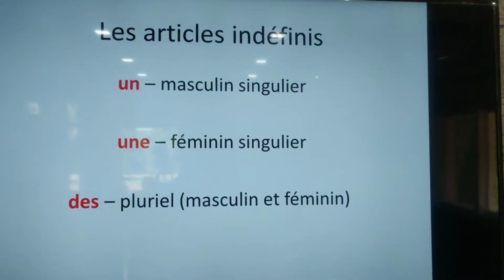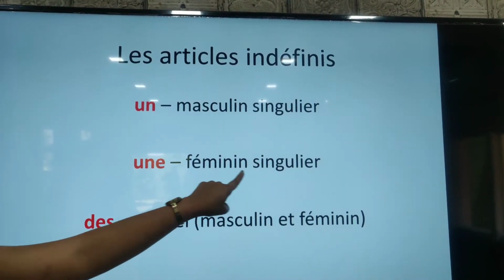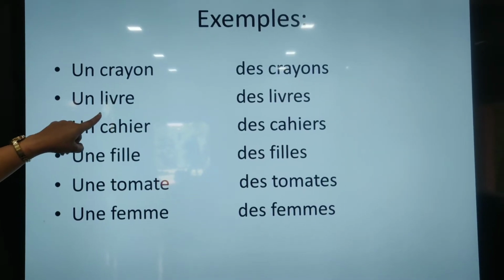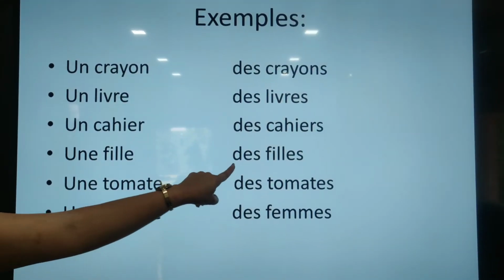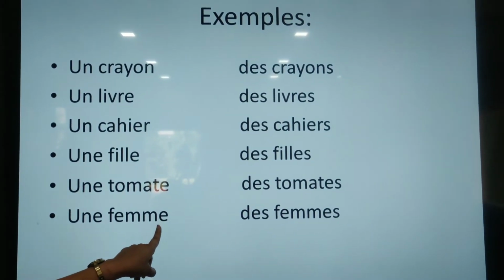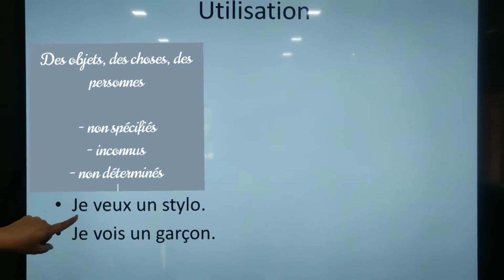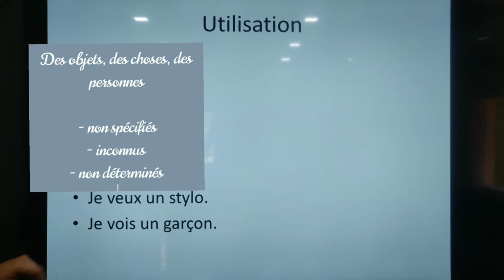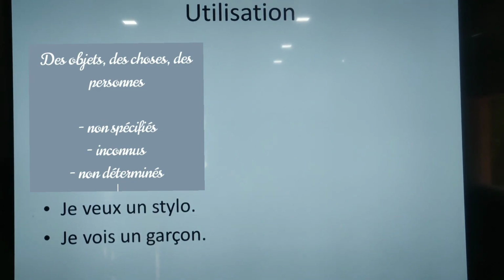Les articles indéfinis (Lesson 7)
French by Preeti Bhutani